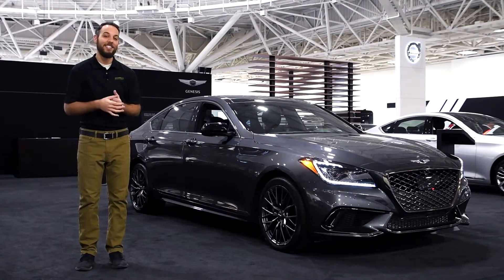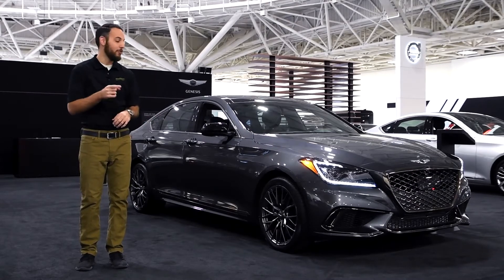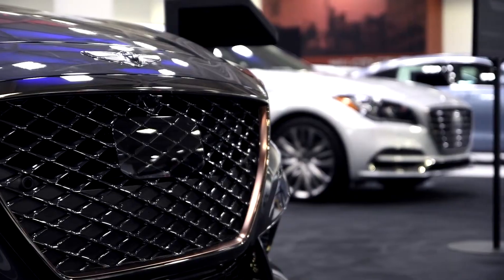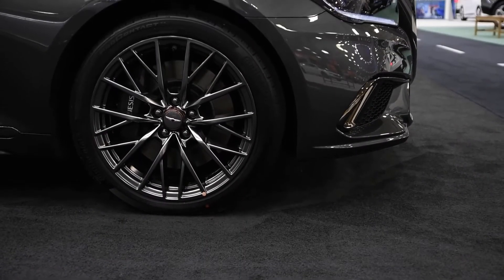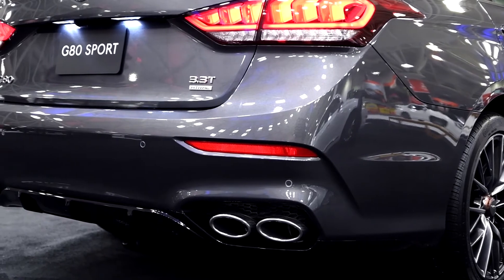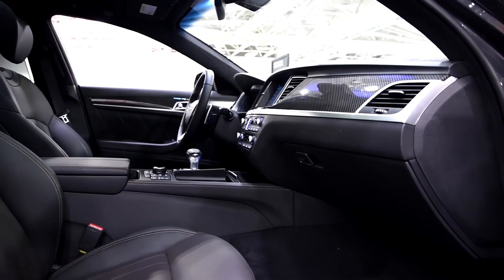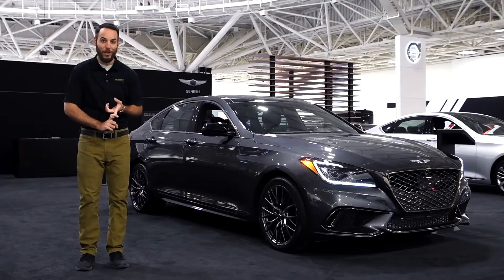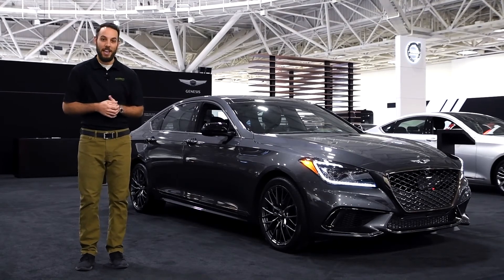2018 Genesis G80 Sport | Twin Cities Auto Show 2018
| The Morrie's Automotive Group is at the 2018 Twin Cities Auto Show bringing you coverage of the latest and greatest model releases and unveilings! We can’t wait to show off everything that we found during the press days at the show.

Morrie's is proud to serve the Minneapolis-St. Paul-MN area. We are the only dealer that offers the Buy Happy Promise, which includes our best price first pure and simple, commission-free salespeople, Buy Happy car washes, rewards towards your next car and Morrie's exclusive lifetime powertrain warranty.

Read what other Minneapolis-St. Paul consumers have said about their buying experience at Morrie's 394 Genesis on Google